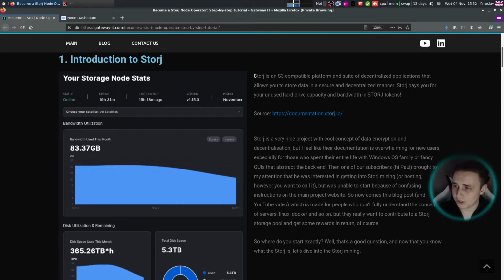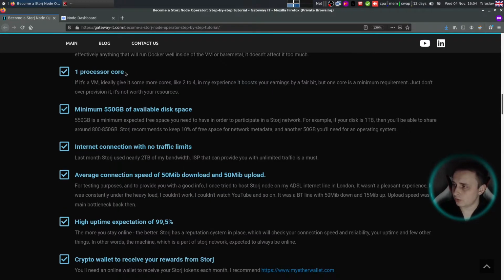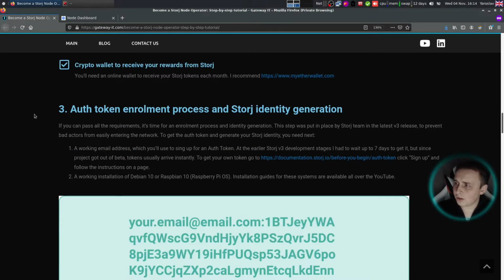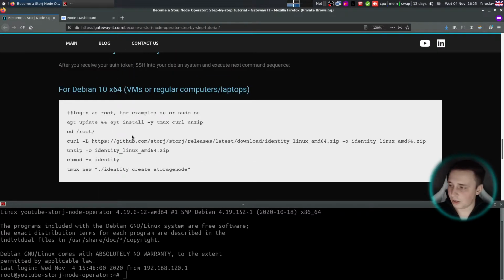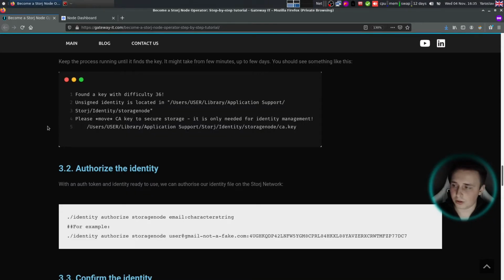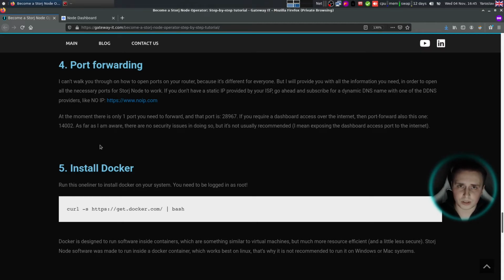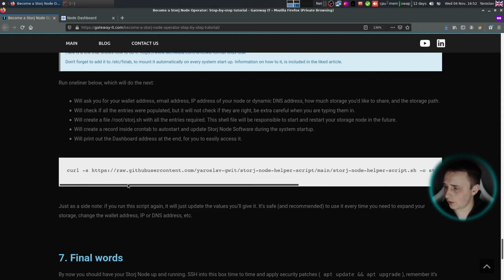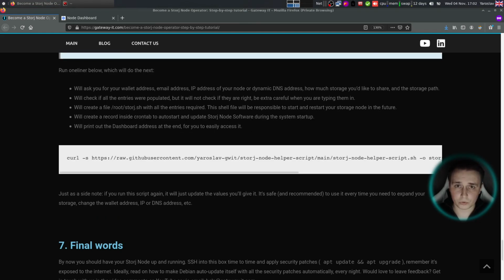Become a Storj Node Operator: Step-by-step Tutorial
Toss some BAT at us from the Brave Browser, or use our link to install it :)